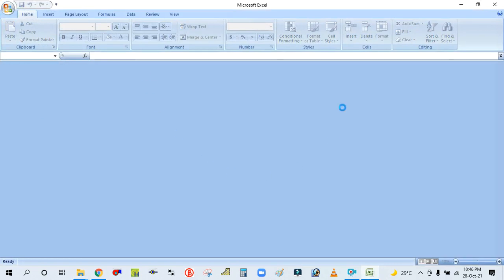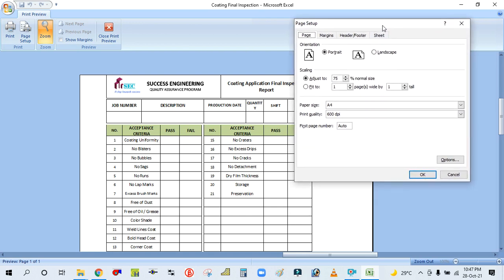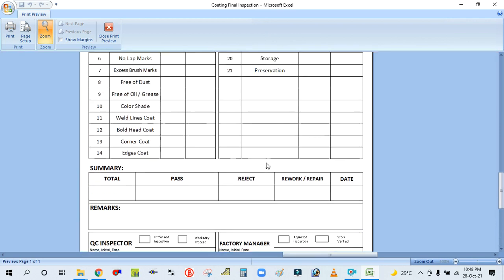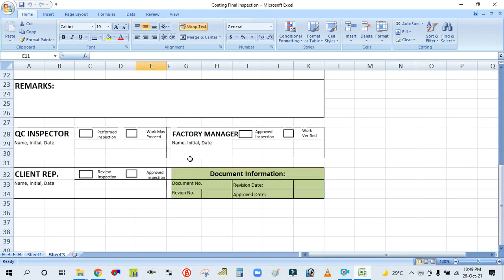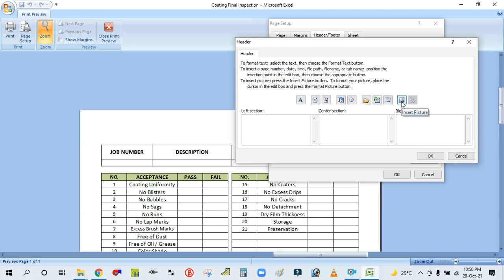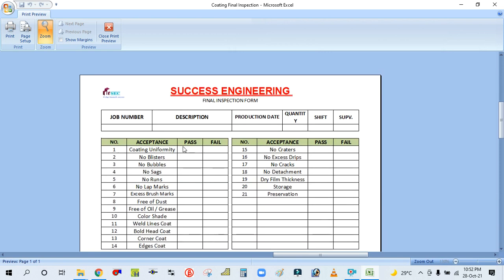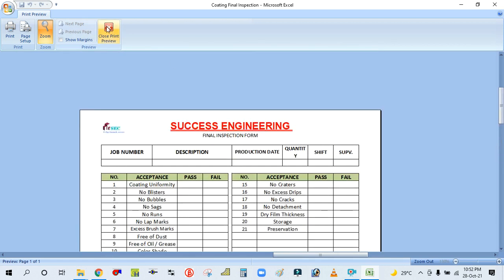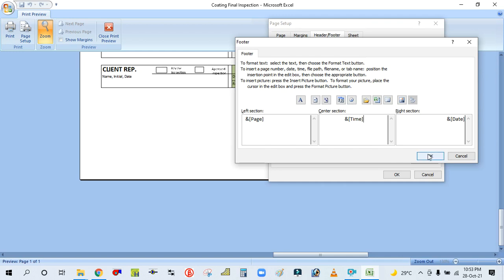CUSTOM HEADER AND FOOTER IN MS EXCEL/MICROSOFT EXCEL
HOW TO ADD CUSTOM HEADER AND FOOTER IN MS EXCEL/MICROSOFT EXCEL/ FULL GUIDE IN ENGLISH